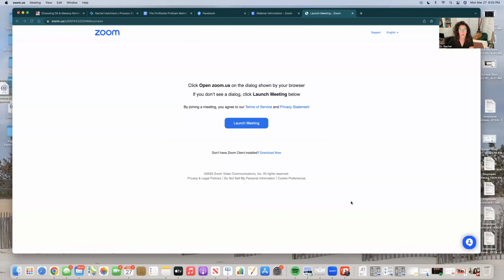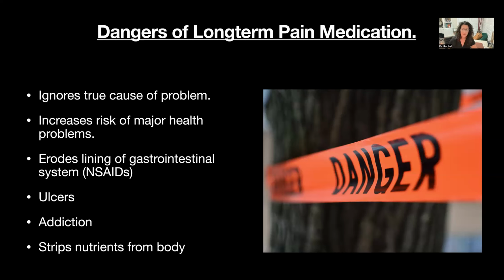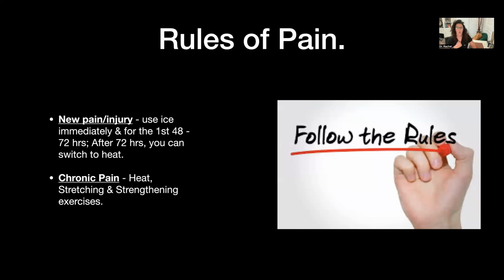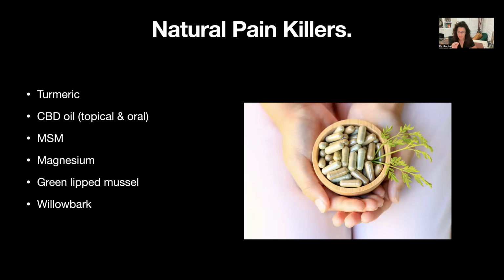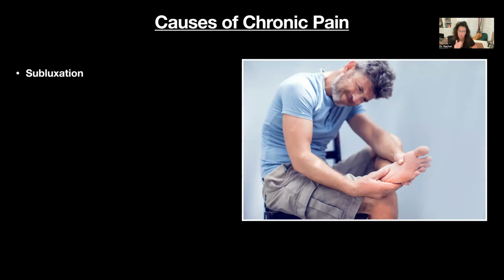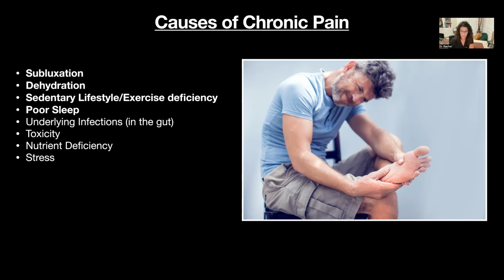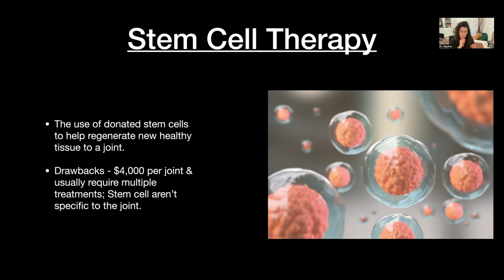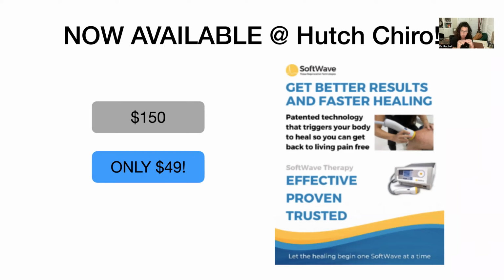Advanced Pain Relief Replay